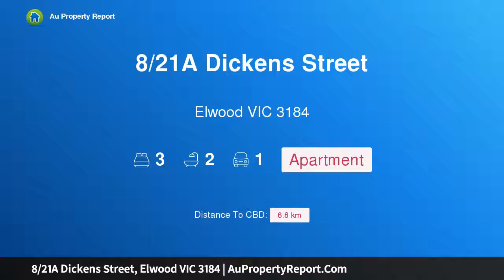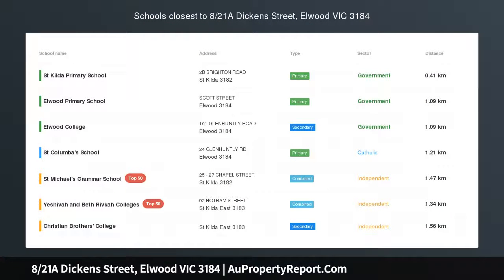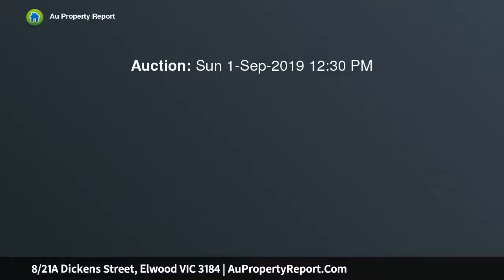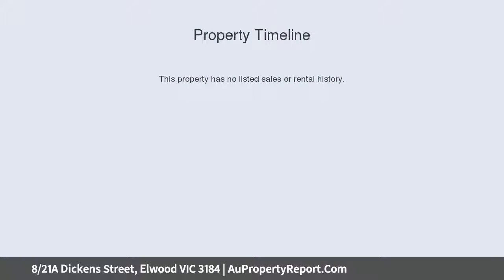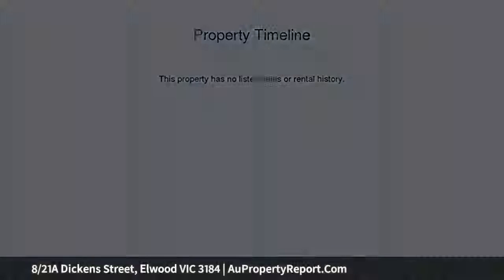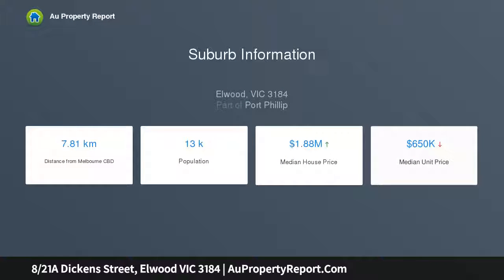8/21A Dickens Street, Elwood VIC 3184 | AuPropertyReport.Com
8/21A Dickens Street, Elwood VIC 3184
Property Type: apartment
Bedrooms: 3
Bathrooms: 3
Car Space: 1
Parkside beauty in prime locale